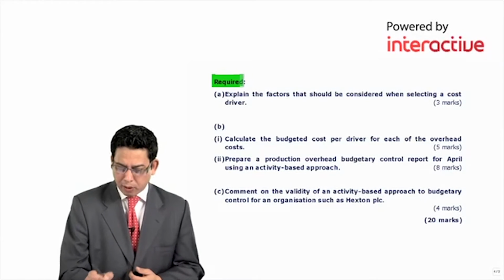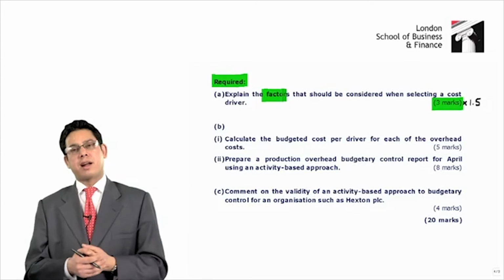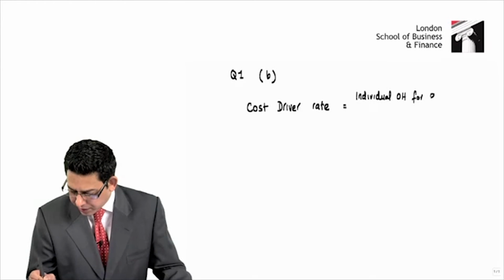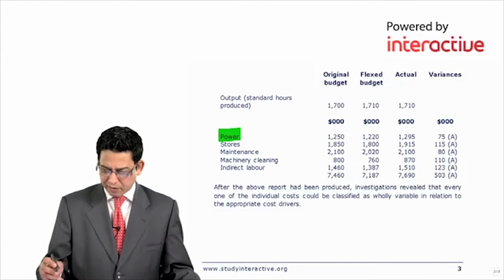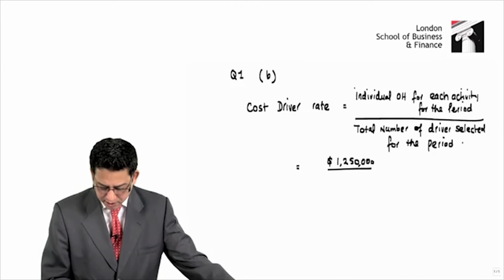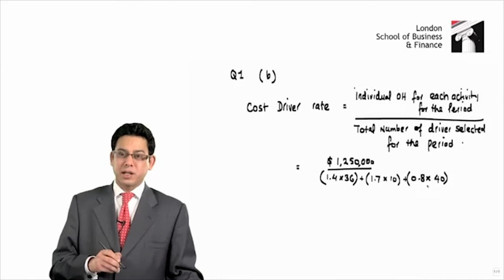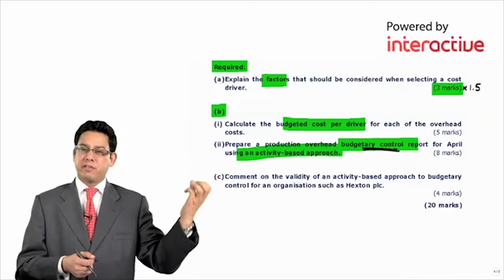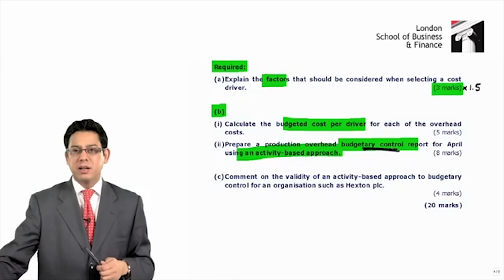LSBF ACCA: F5 Mock Debrief with Hafeez Qazi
LSBF ACCA tutor Hafeez is a vastly experienced accountant and academic. with specialist knowledge of management accountancy across several major industries. This video is a sample revision mock debrief delivered by Hafeez.